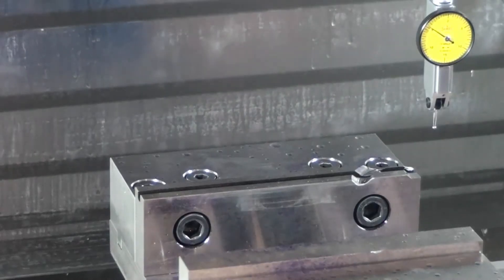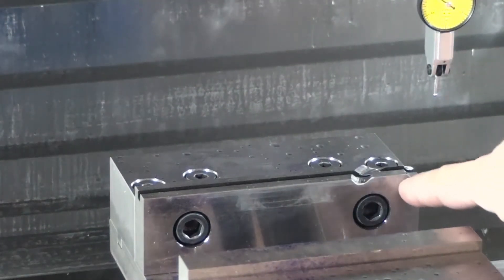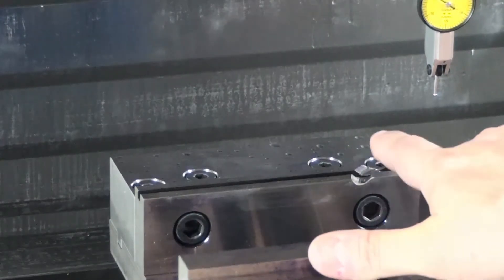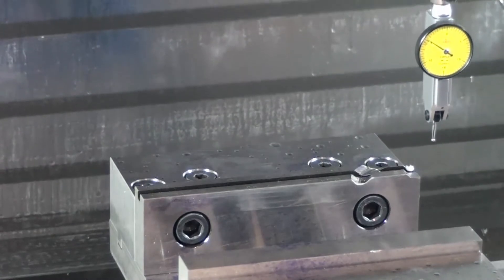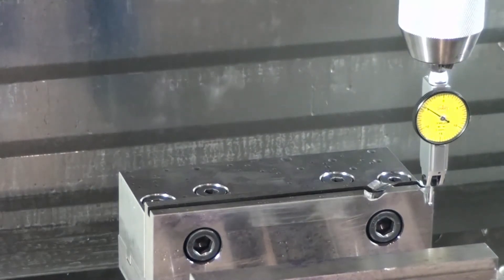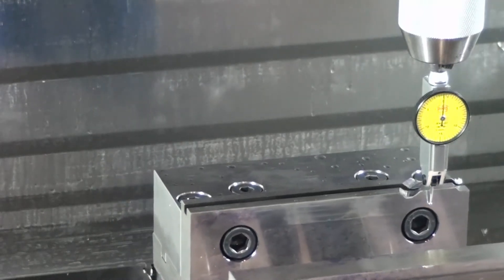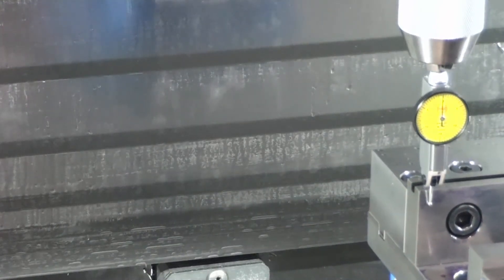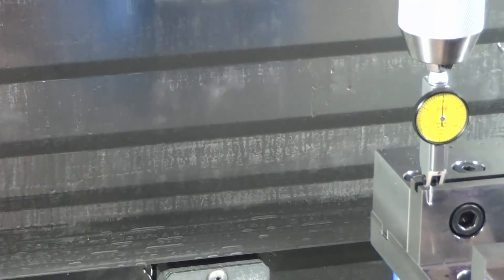Haas Start Up 08 - Checking vise alignment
Video demonstrates the start-up procedure for a Haas VF series VMC with a next gen control. This segment includes checking vise alignment.